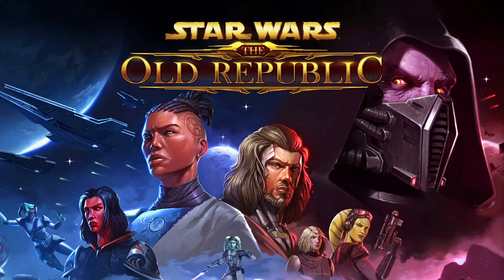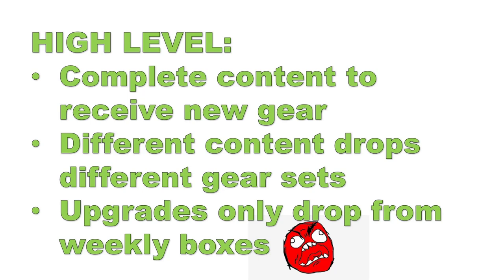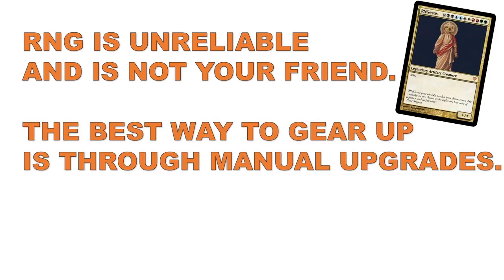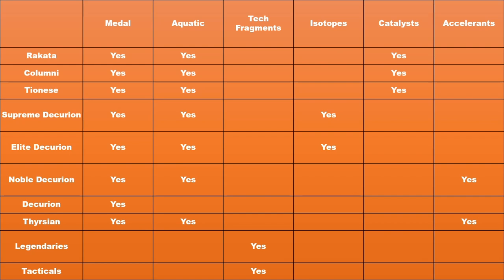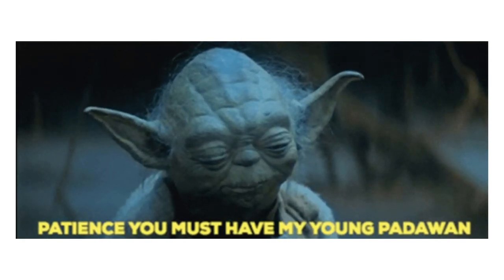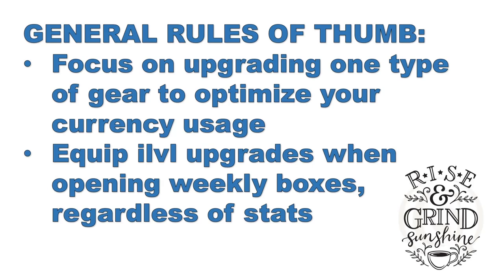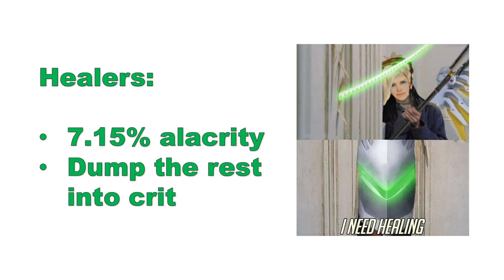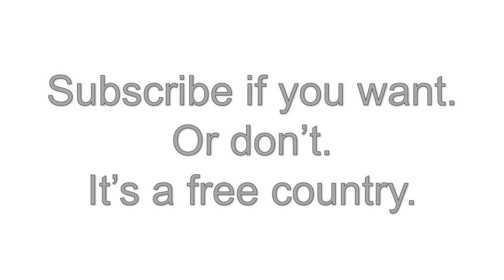SWTOR 7.0 Gearing Explained